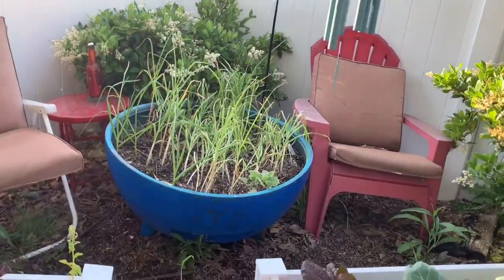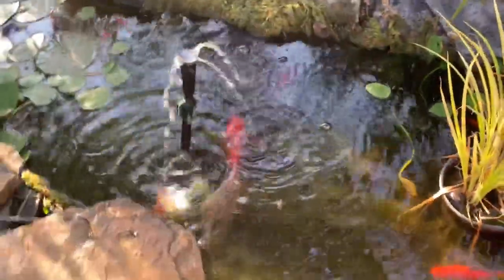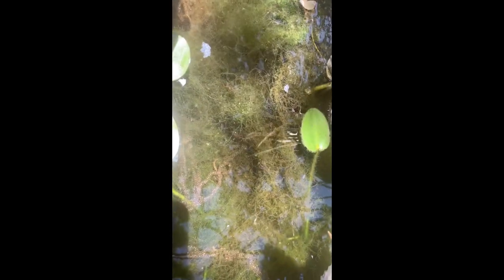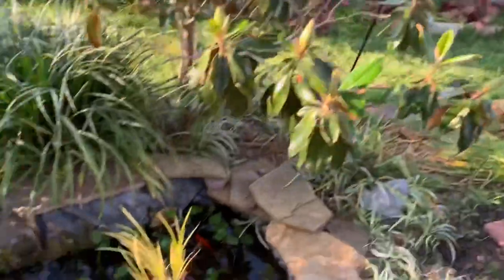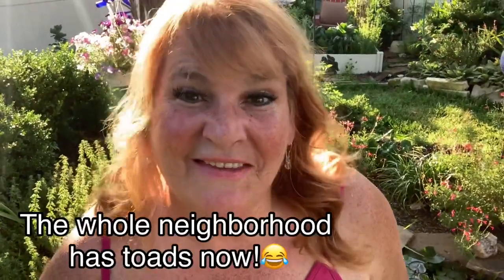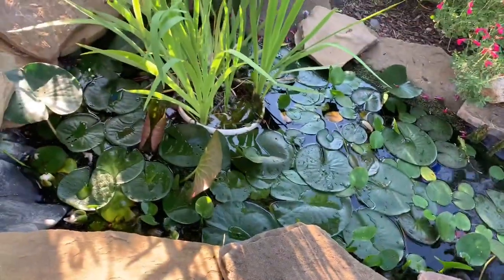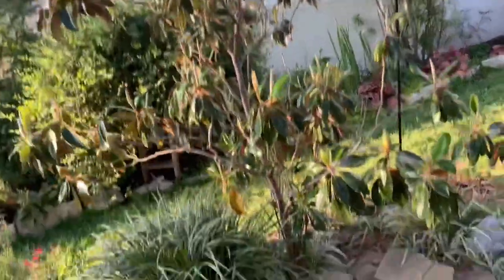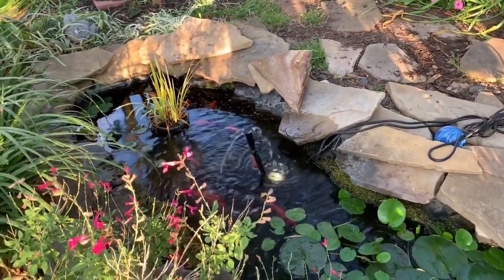How To Build A Pond(easy diy)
This video takes you through how I built my in ground pond. It’s fairly easy and so very worth it!

This channel isn’t for children 😔🌸
Music from Kinemaster paid program.

I’m a hairstylist and when I’m
not in the salon I’m in my garden. Growing things is addictive!
At the end of the day it’s about connecting with like minded people right?

➡️mail to:
       Salongirl Gardens
       Attn: Marie
       7602 Campbell Rd #1